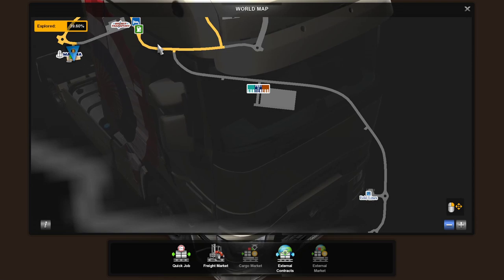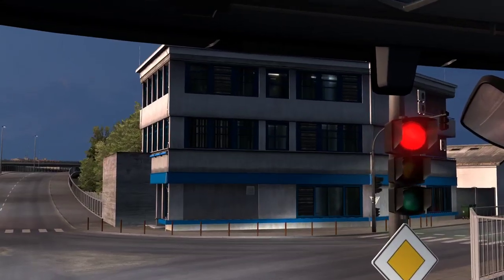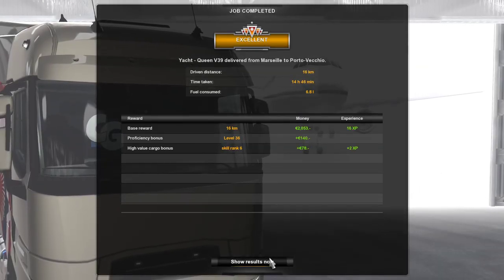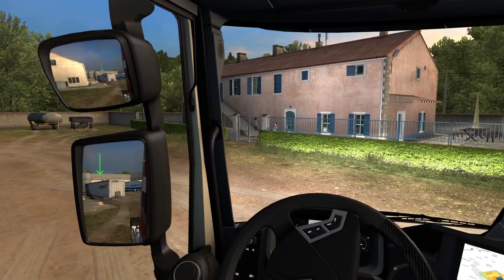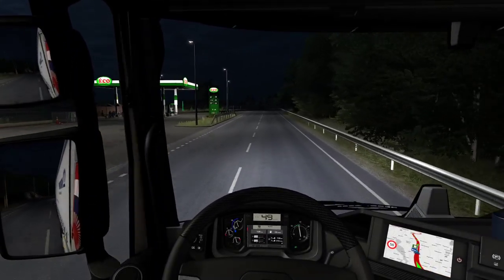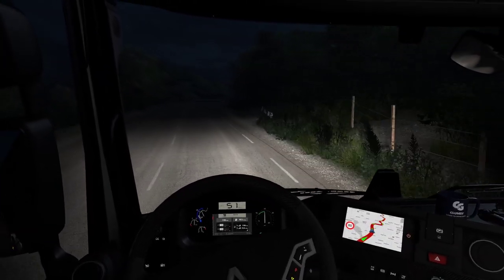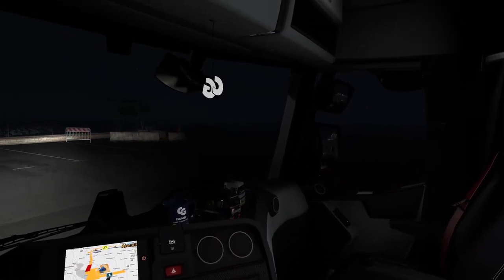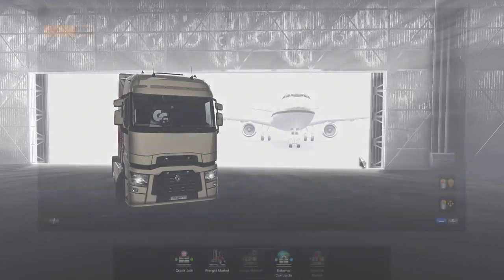1.36 Open Beta - Corsica - ETS2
A bit late to the party, but let's check out the new island of Corsica in 1.36 beta. More next ep!